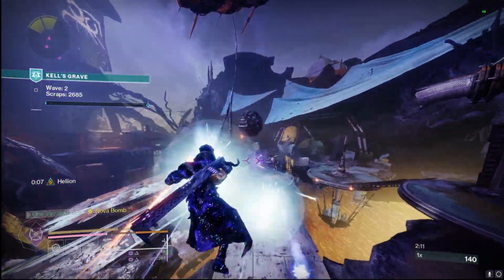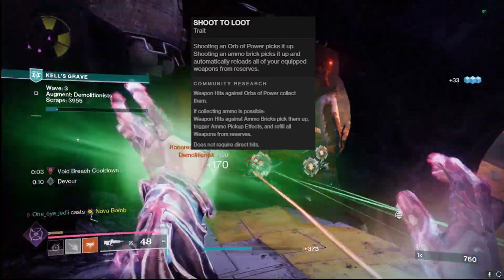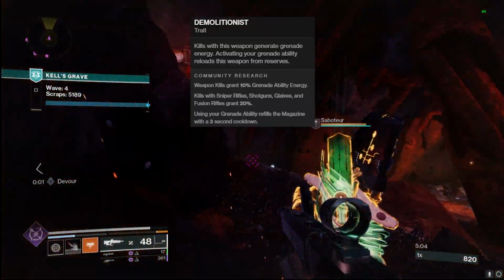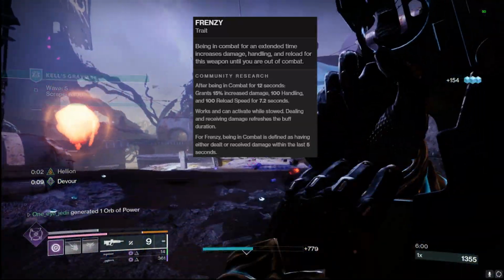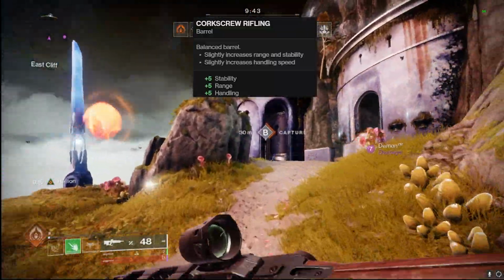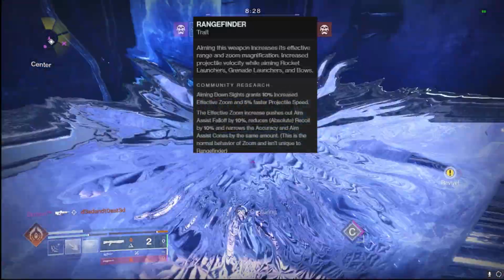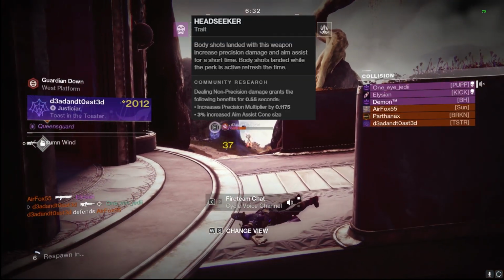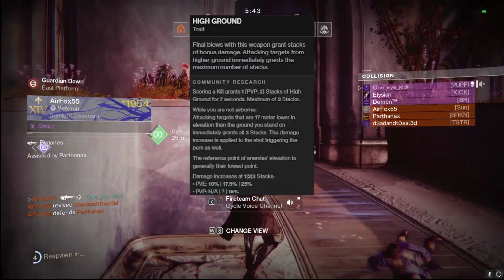The Bygones Pulse Rifle is Back and BETTER than Ever!! [Destiny 2 Revenant God Roll]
The Gambit reward of the Bygones is back and it is absolutely INSANE in Destiny 2! With some amazing perks for both PvE and PvP this pulse rifle will take the top of all the tier lists!

HERE IS ALL OF MY FAVORITE GEAR/TECH/PERIPHERALS:

Timecodes:
0:00 -- Where to Farm/Gameplay
0:43 -- Origin Trait(s): Gun and Run
1:02 -- PvE Perk Options & Rating
4:30 -- PvP Perk Options & Rating